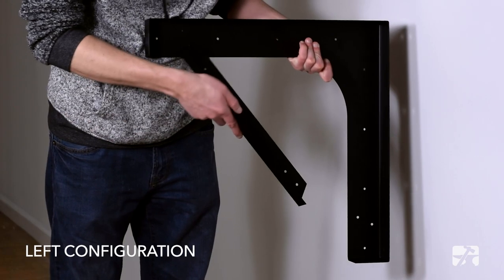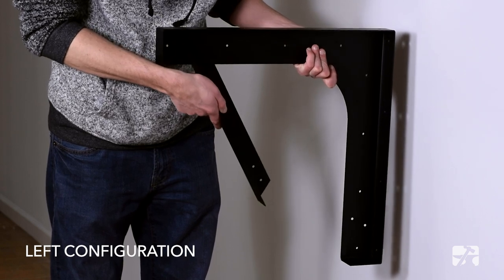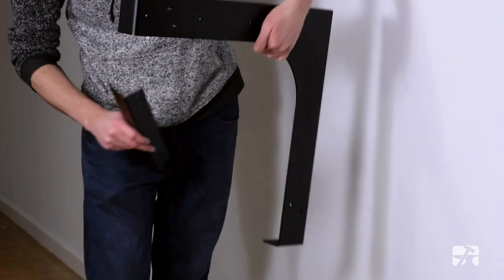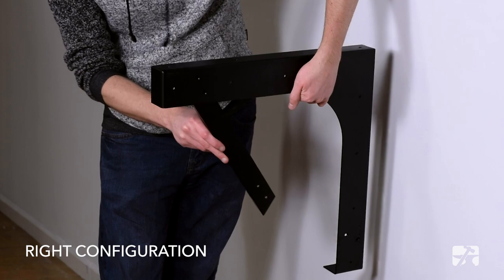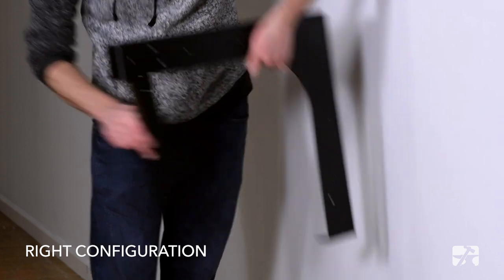How-To: ADA Universal Floating Vanity Bracket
Join Christy as she guides you through installing our new ADA Universal Floating Vanity Brackets. View our easy installation suggestions to replicate this in your home bath, office, or commercial building. ADA Universal Floating Vanity Brackets are for use in both single-occupancy restrooms or multi-user restrooms.

---FOLLOW US